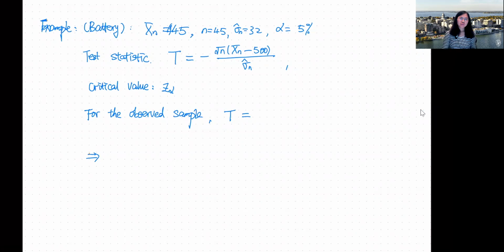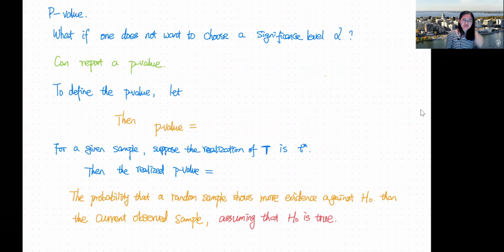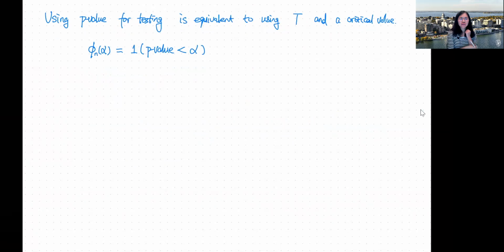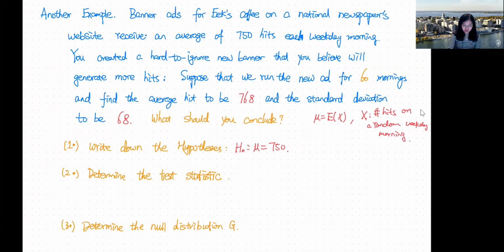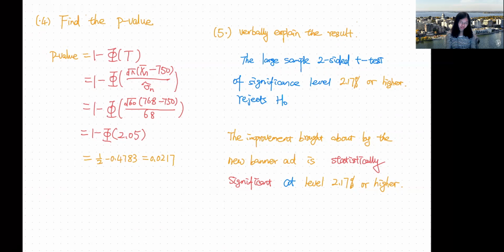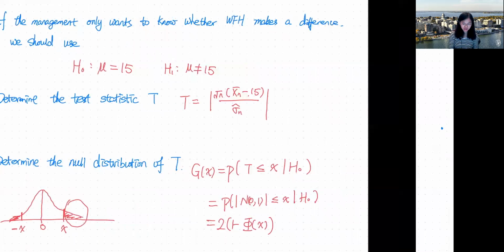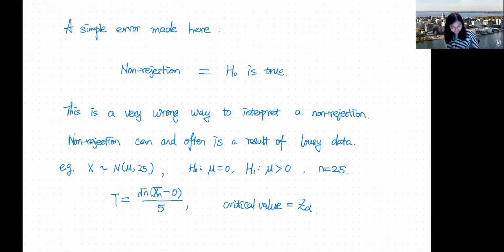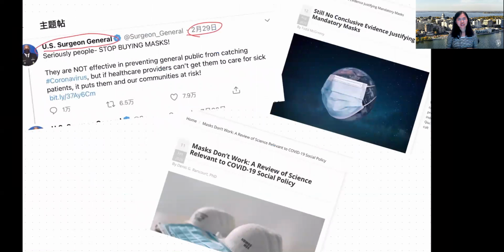Week 8 Video 2 Hypothesis Testing Part II: p Value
Econometrics for Masters StudentsDepartment of EconomicsUniversity of Wisconsin at MadisonVideo based on the textbook